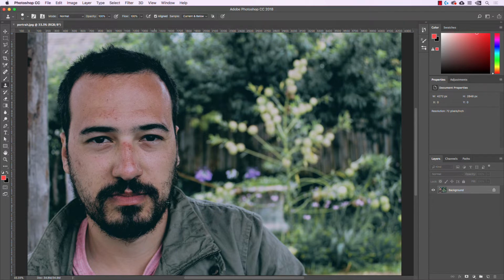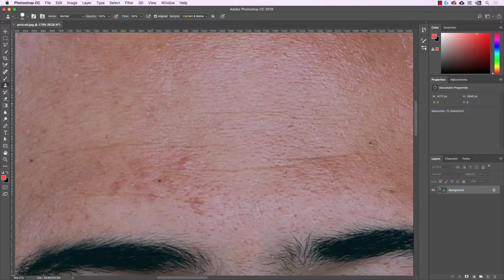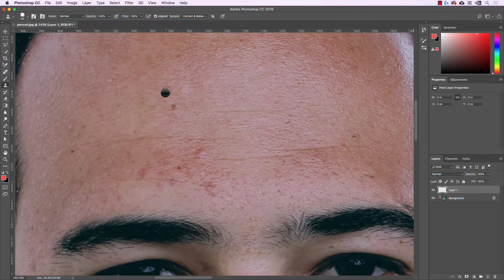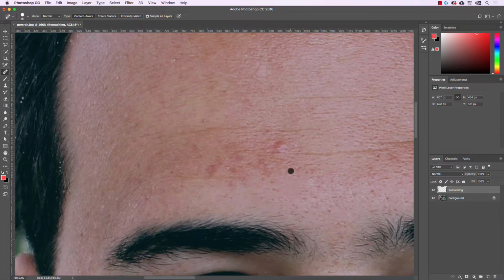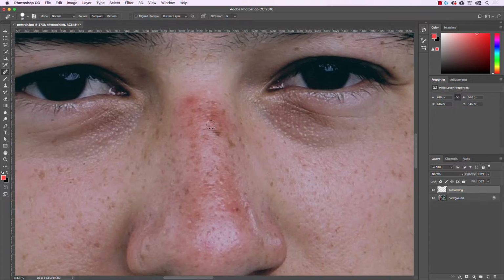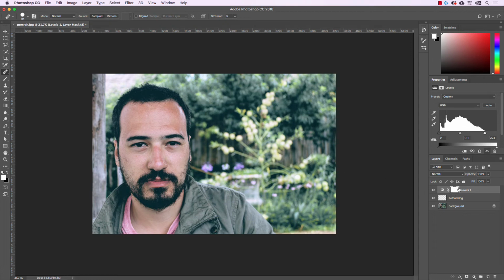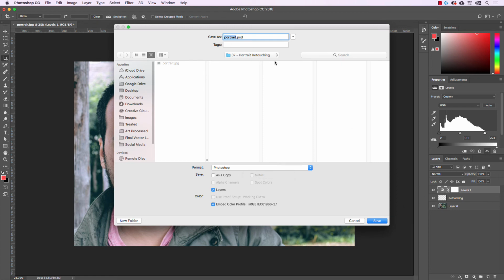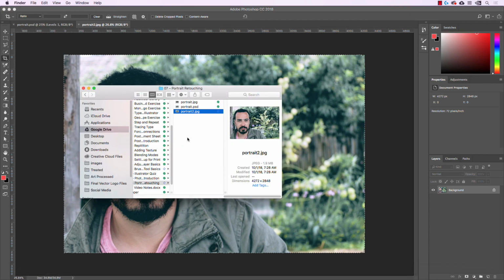ARTG 125 – Portrait Retouching Exercise